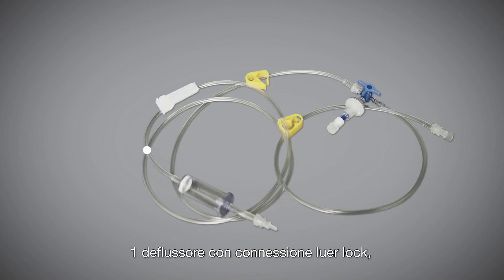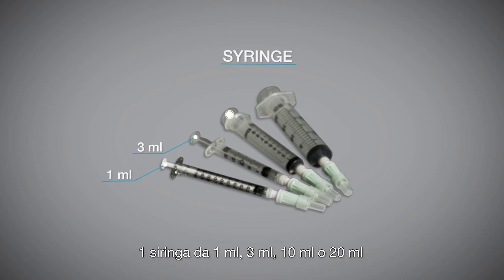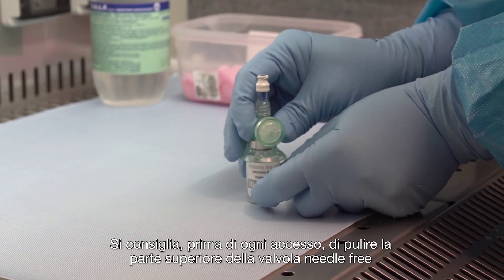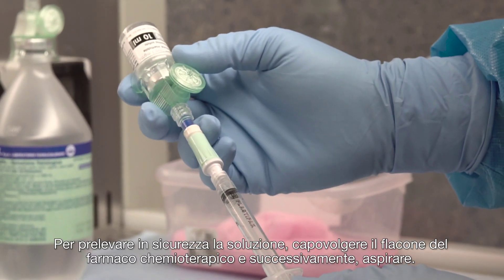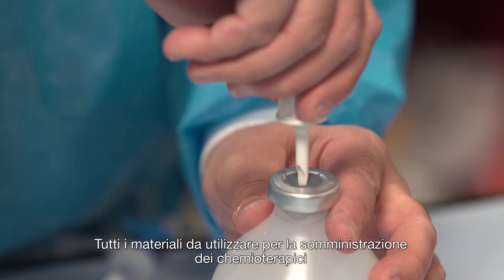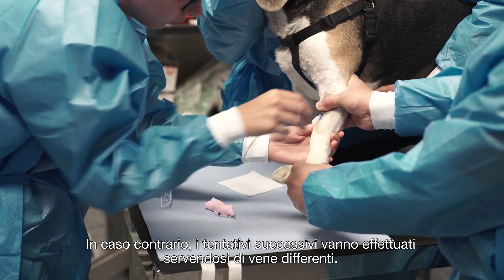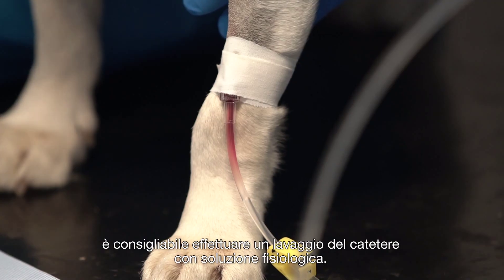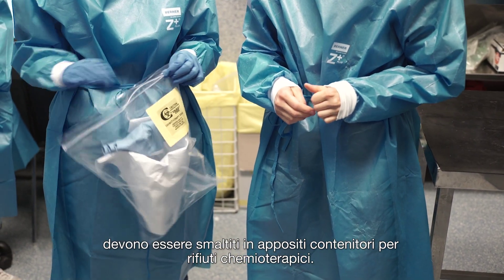Somministrazione chemioterapia con sistema chiuso AB bags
Futurlab ha creato AB bags, l'unica linea brevettata pensata per il Pet e dedicata al Veterinario per la trasfusione e per l'oncologia. Questo sistema chiuso permette di preparare e somministrare il farmaco chemioterapico in completa sicurezza per l'Operatore e il paziente.